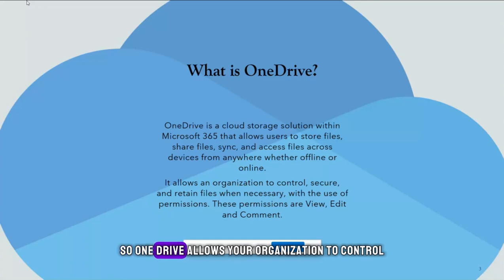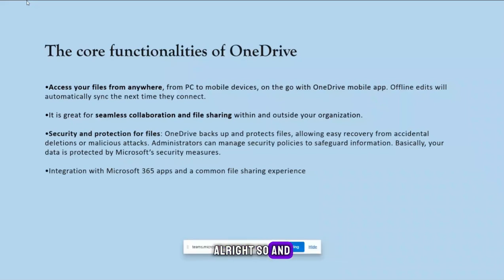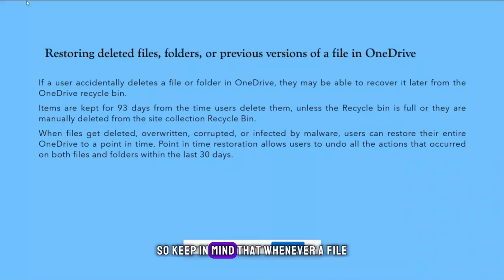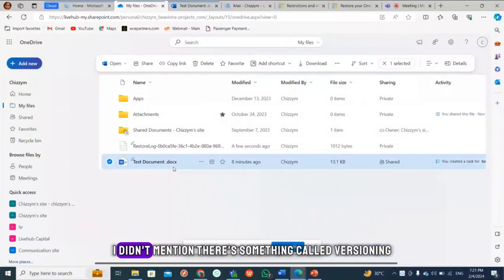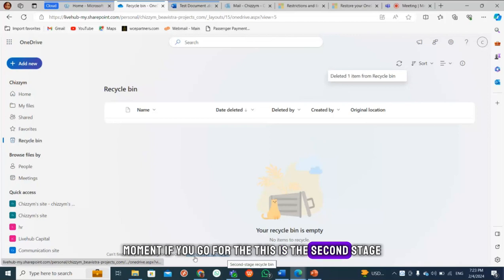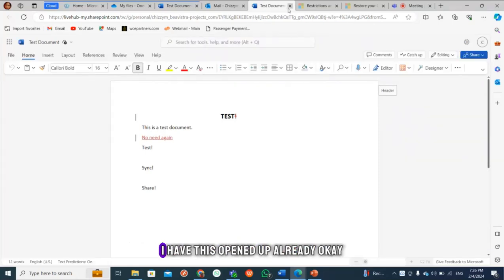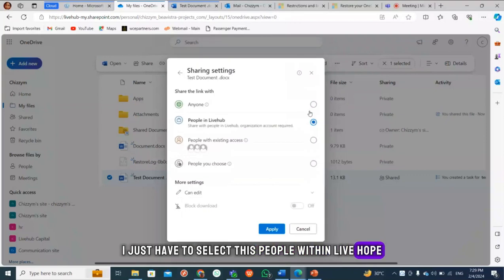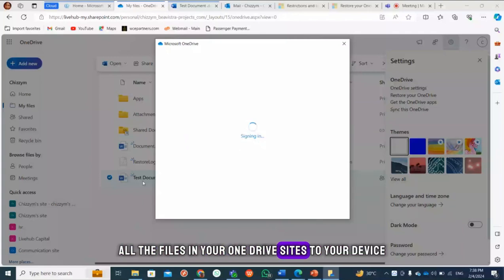Introduction to OneDrive Cloud Storage - Part 1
Free Up Your Device and Embrace the Cloud: Introduction to OneDrive with Chizzym Marcus!

Tired of running out of storage space on your device? ☁️ Look no further! We're excited to announce the release of a new video in our Getting Started with M365 & Azure 2.0 series, featuring the amazing Chizzym Marcus.

In this two-part guide, Chizzym, a cloud storage expert, will introduce you to the wonders of OneDrive and show you how to:
- Unleash the power of cloud storage: Discover how OneDrive frees up space on your device while keeping your files accessible anywhere, anytime.
- Access your files from any device: Learn how to seamlessly access and manage your files from your computer, phone, or tablet.
- Collaborate effortlessly: Share files and folders with colleagues and friends for easy teamwork and real-time co-authoring.
- Enhance security and peace of mind: Explore built-in features like version control, file recovery, and advanced security measures.

Part 1 lays the foundation, providing a clear understanding of OneDrive's core functionalities and benefits.

Share this with a friend who needs to declutter their device and embrace the cloud!